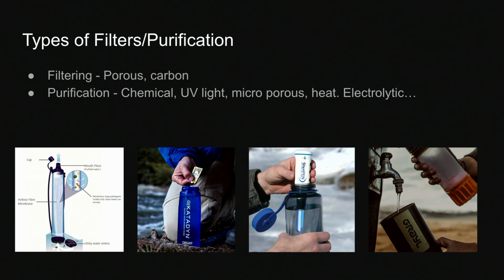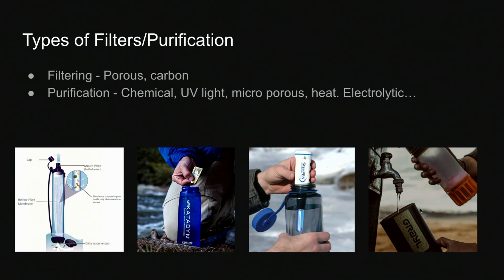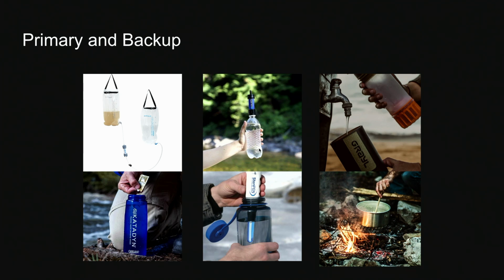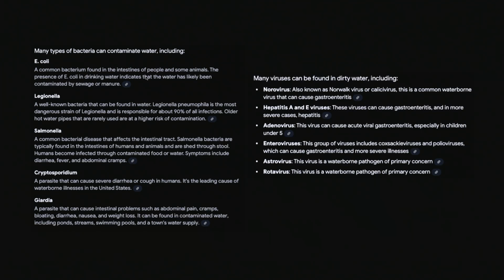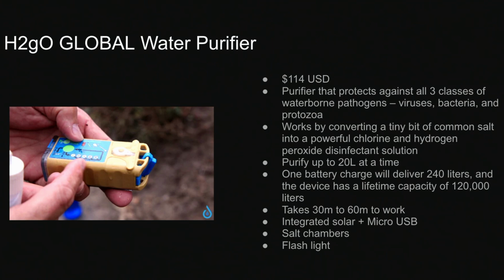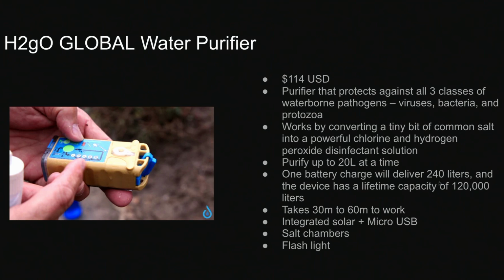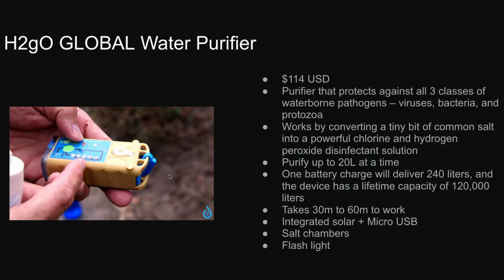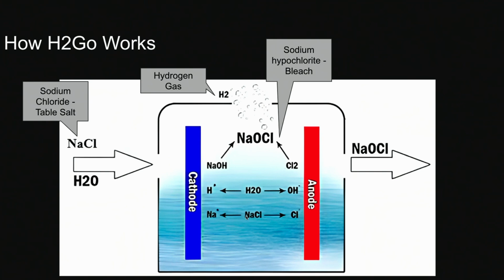Water Filtration and Purification - Cool New Gadget!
I go through the different types of water filter and purification tools I bring in the backcountry and go more in depth on a new edition to the kit, the H2gO GLOBAL Water Purifier. It make chlorine from salt water!